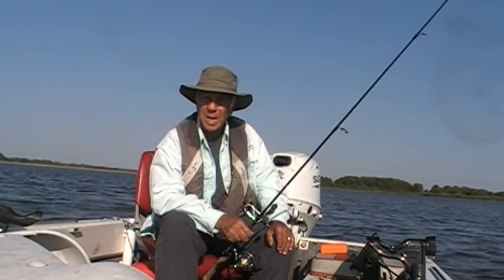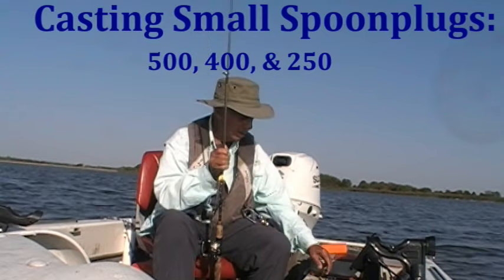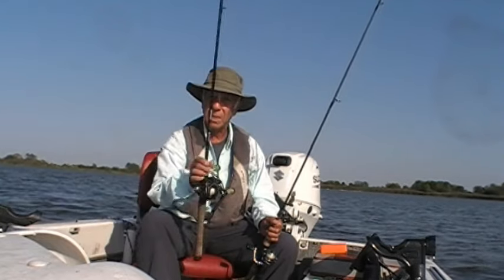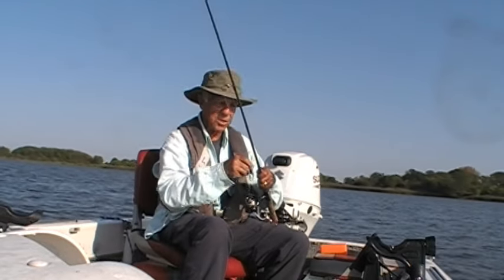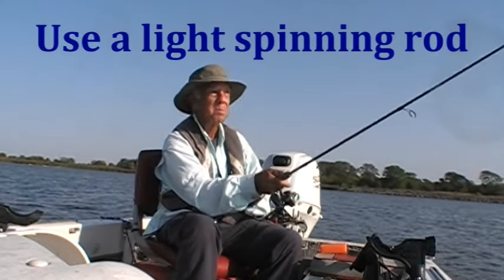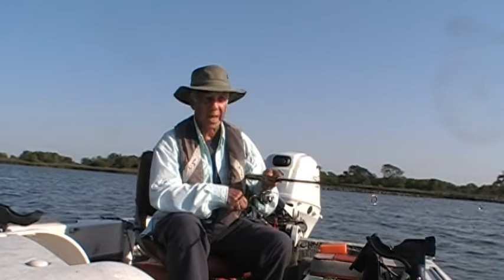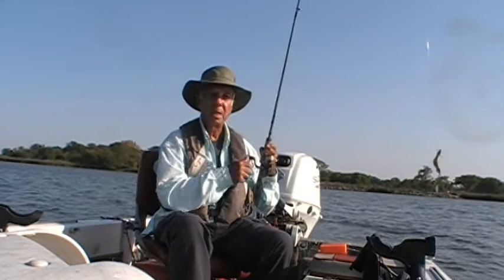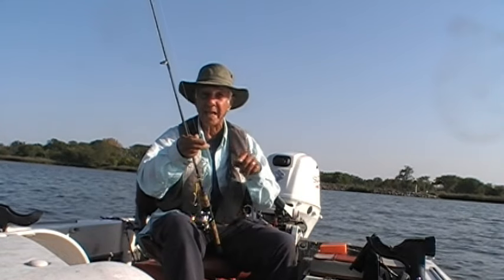A Spoonplugging Tip: Casting Small Spoonplugs